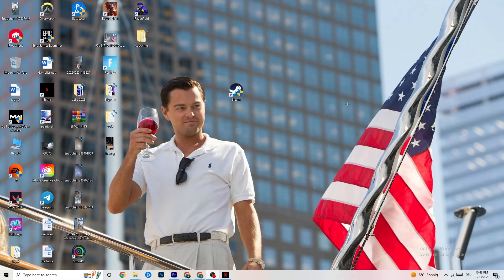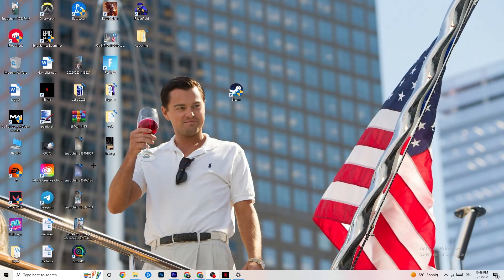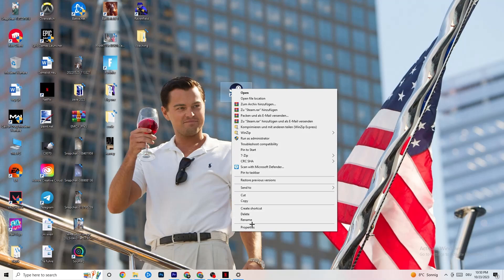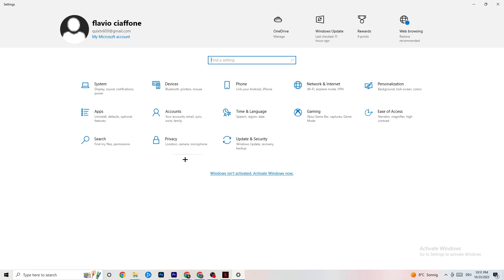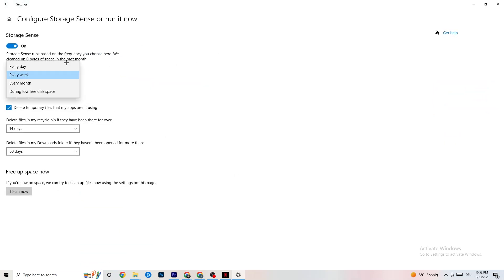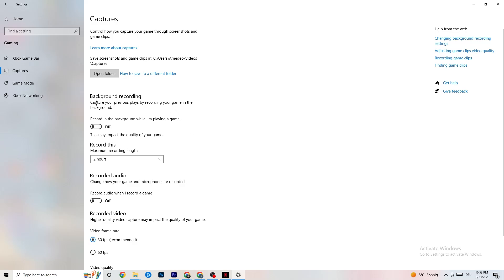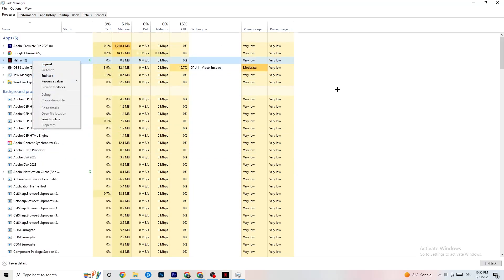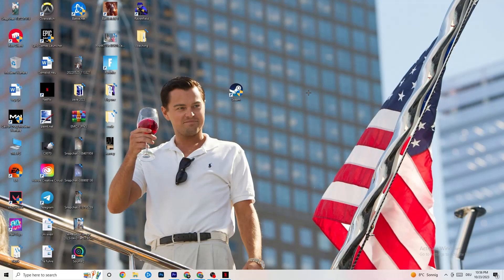How to Fix Fortnite not Launching (100%Fix)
Description:
Is Fortnite refusing to launch on your PC, leaving you frustrated and eager to get back into the game? We've got you covered with this comprehensive guide on how to fix Fortnite not launching or opening issues. Whether you're facing Fortnite not opening on your PC or experiencing Fortnite not launching on your laptop, we've got the solutions you need.

In this video, we'll address the following topics:

How to fix Fortnite not launching or opening on your PC or laptop.
Troubleshooting steps for resolving Fortnite's startup issues.
Solutions for Fortnite not loading on your PC.
What to do when Fortnite won't launch, including quick fixes and advanced solutions.
Don't let Fortnite's startup problems keep you away from the action. Watch this video, follow our expert guidance, and get back into the game in no time.